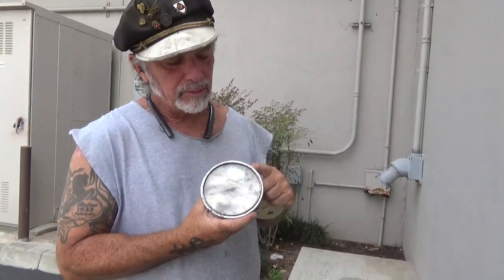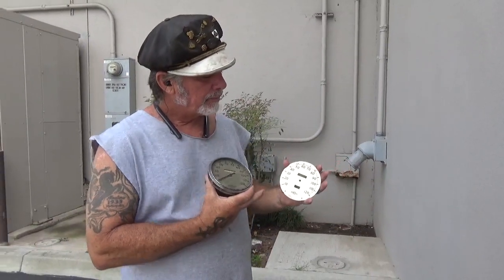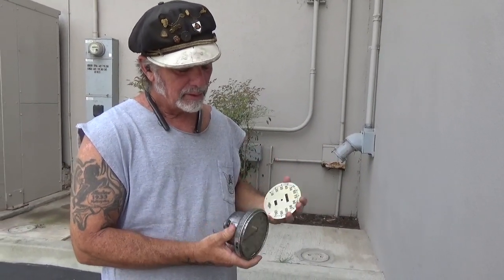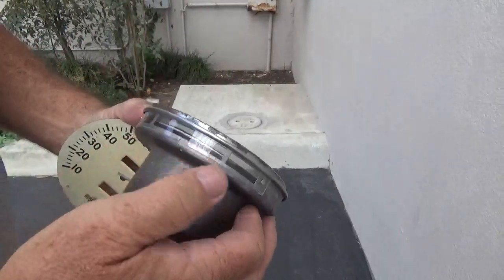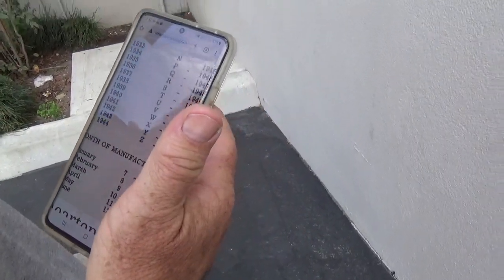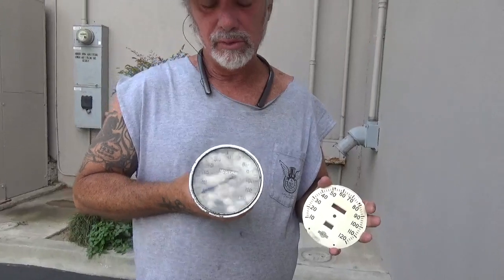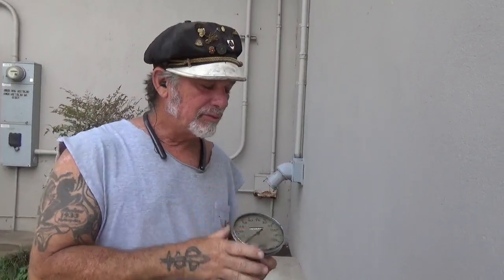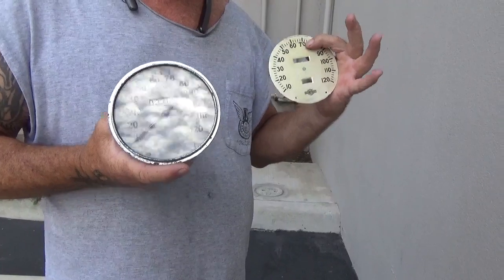Hunting Harley's, 1937 speedo and NOS face for sale